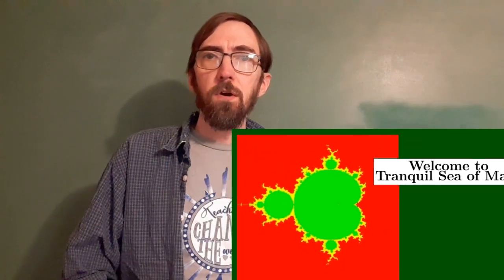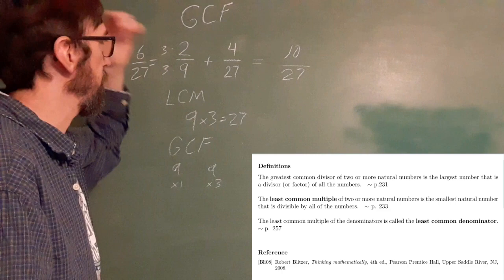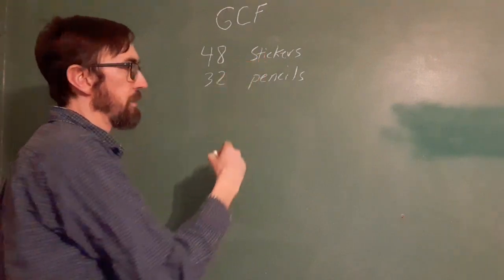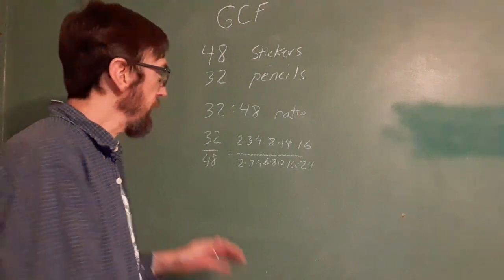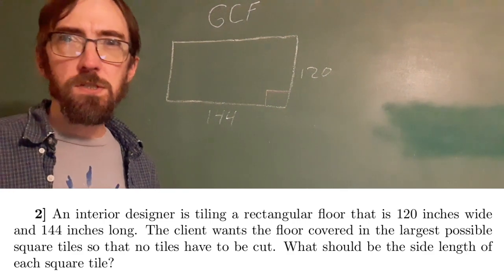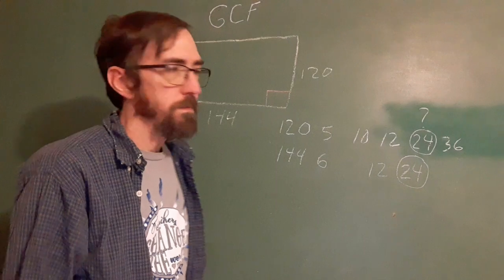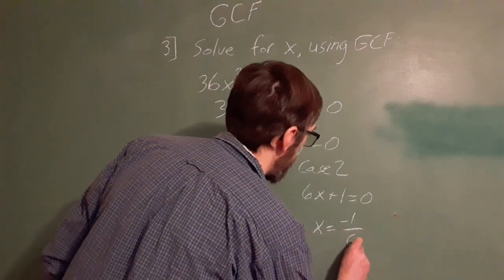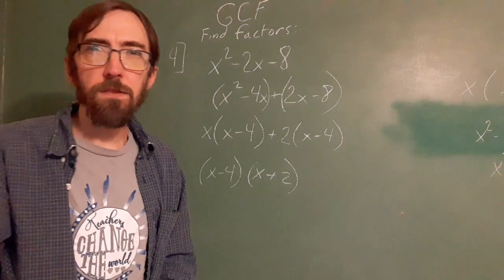Can you find 2 solutions?! GCF as a solving technique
I reference Robert Blitzer's excellent textbook, Thinking Mathematically, 4th ed., as I build motivating background to the current problem set.
📐 Cheerful Calculations! 🧮

TexMaker
DuckDuckGo
Zorin OS